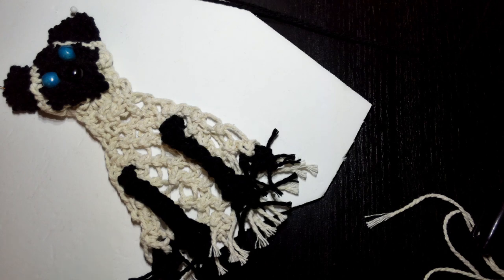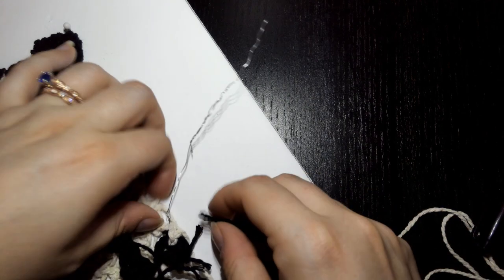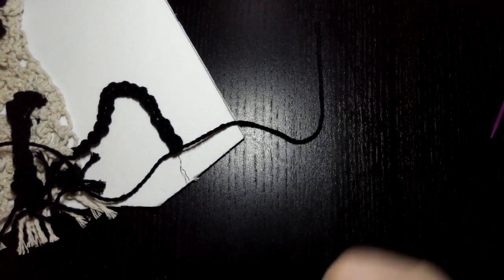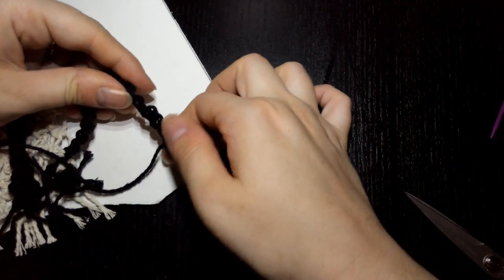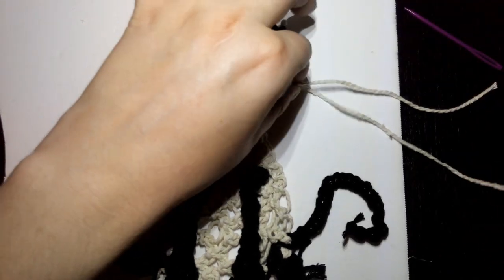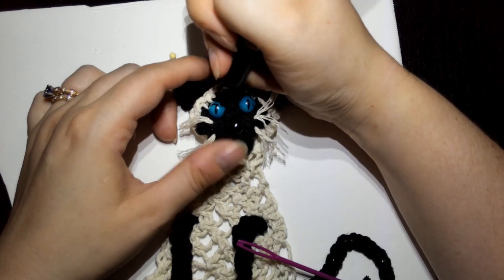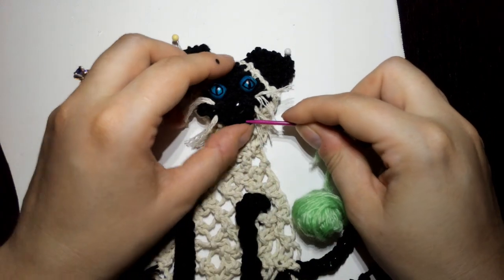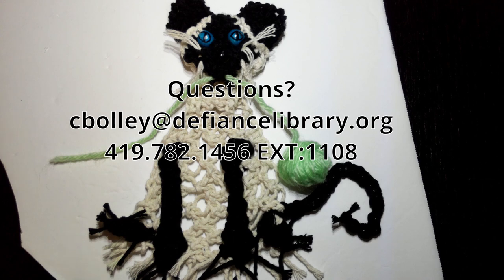Macramé Cat: Part 5 Finishing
Continuing our Macrame Cat project. We are doing the last final touches.

Supplies:
2 colors of macrame cord (we used black and white)
Scissors
Ring (We used 1.5-inch size)
2 Blue beads
1 black bead
2 pins
Macrame board or we used scrap foam board
Permanent Marker
Pattern from Macrame Animal Art - available in both digital and physical copies online. We purchased a physical copy which you can use in the MakerSpace.

Contact Cara Bolley about using the pattern in the MakerSpace.